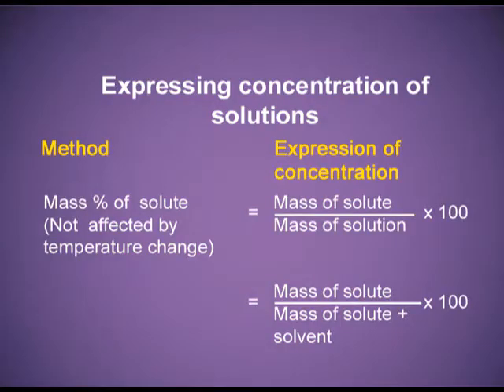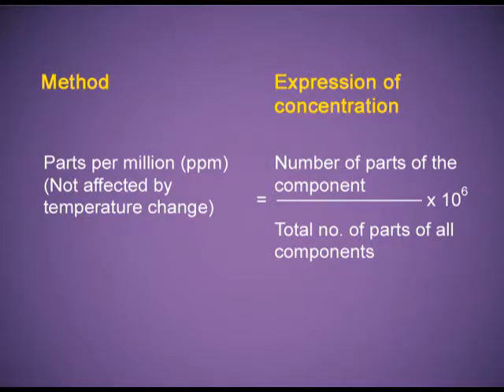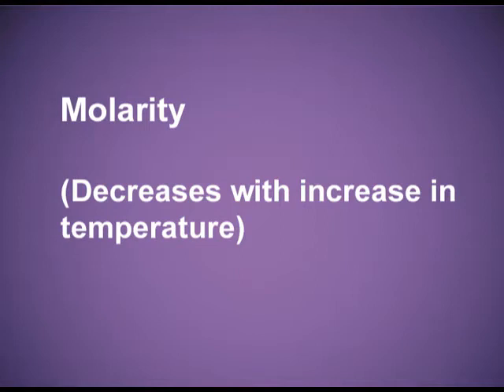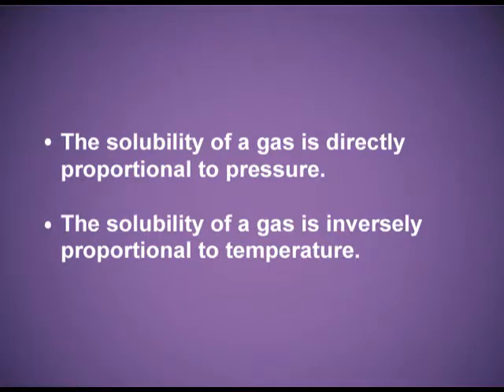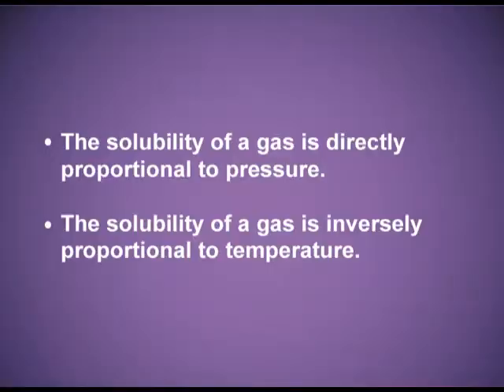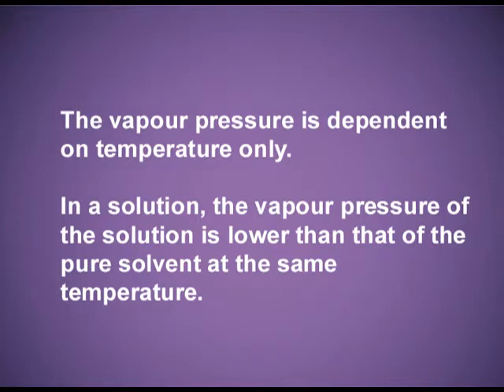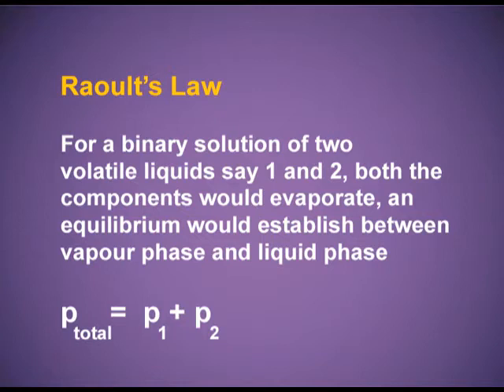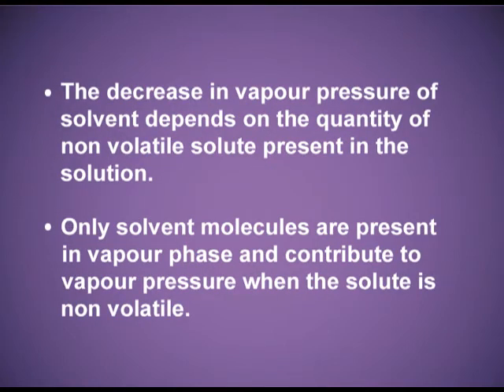CHEMISTRY XII CH2 EP1